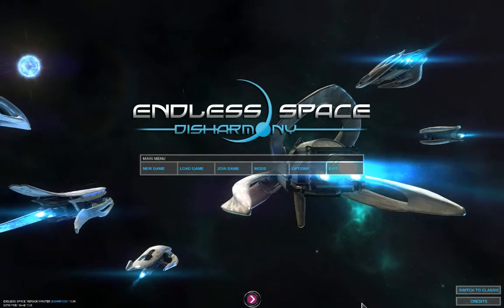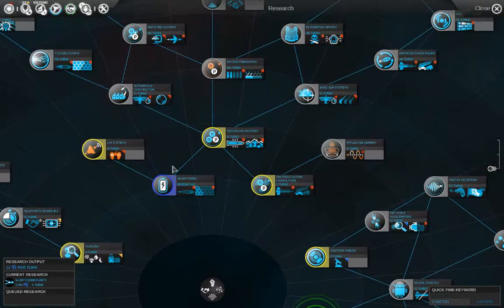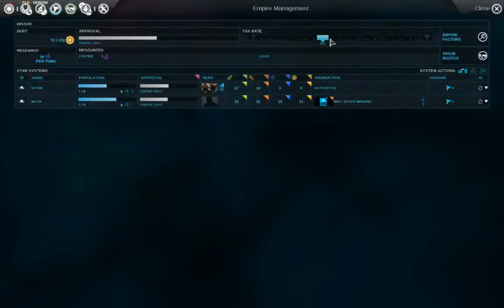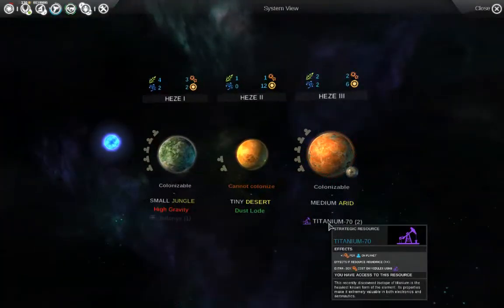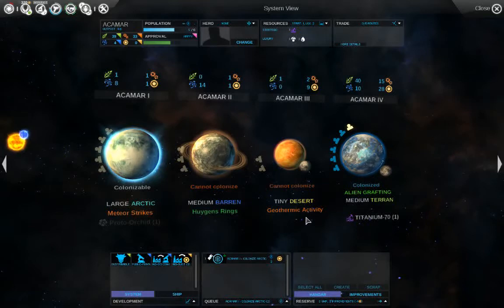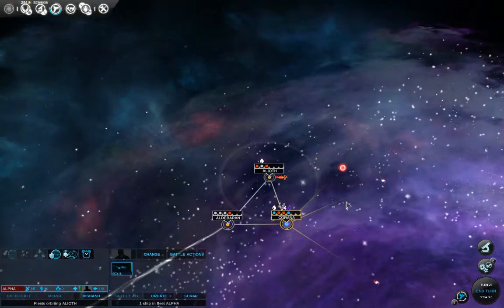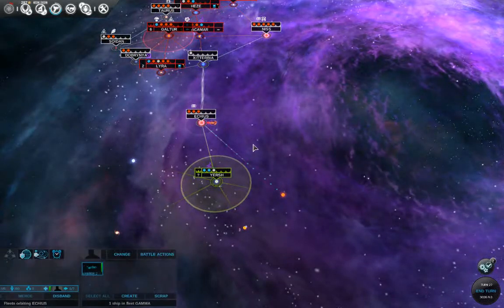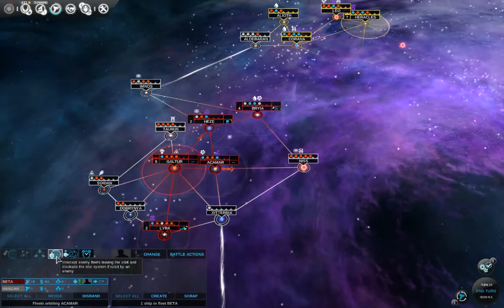Let's Play: Endless Space DH: Part 1: Hisshotic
Doing a new let's play of the recent patch which supposedly addresses a lot of issues in Disharmony.